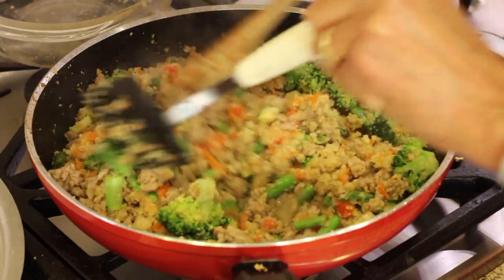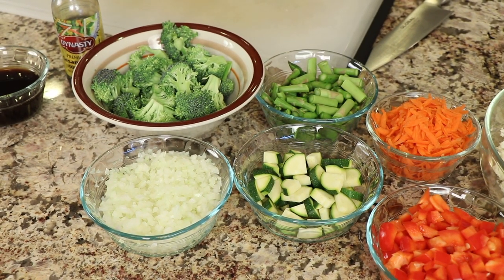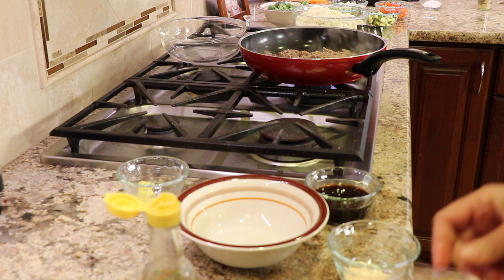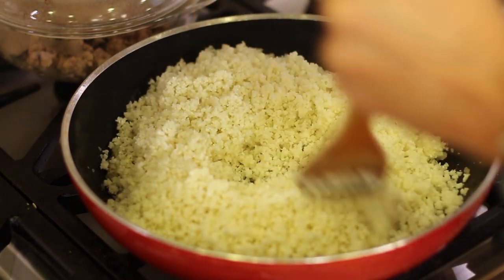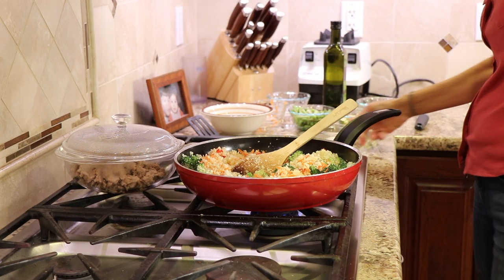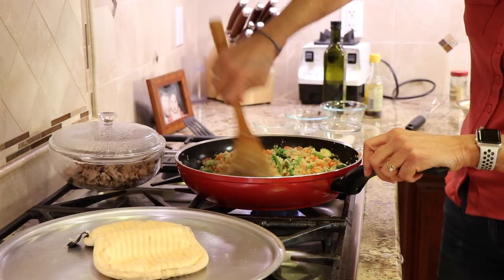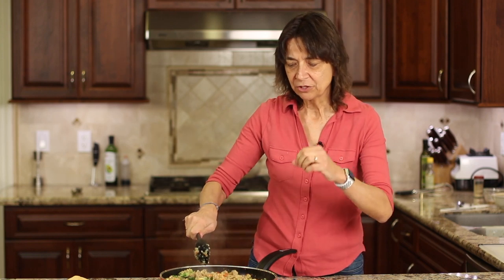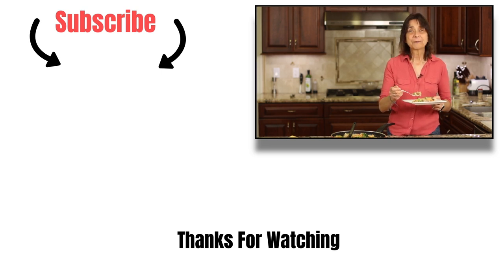Asian Turkey Bowl With Cauliflower Rice | Gluten Free | Rockin Robin Cooks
Looking for a low carb healthy recipe? Try this Asian turkey bowl with cauliflower rice, not to mention it's full of fresh veggies and flavor.

▶︎ Lodge Glass Lid (15 inch)

▶︎ Squeeze Bottles

▶︎ Vitamix 5200

These Asian turkey bowls are gluten free and soy free. Check out the ingredients.

Asian Turkey Cauliflower Rice Bowl Recipe
Ingredients:
1 lb. ground turkey
1 head cauliflower, organic
1 bunch of asparagus, trimmed and cut into 1 inch pieces
3 carrots, organic, shredded
½ onion, diced
1 zucchini cut into 1 inch pieces
1 red bell pepper, diced
2 cups organic broccoli, cut into florets
Olive oil
1 tsp. Garlic powder, divided
salt

Sauce:
⅓ cup coconut aminos
½ heaping Tbsp. fresh ginger, minced
1 Tbsp. sesame oil
½ of the garlic powder

Directions:
Place a large frying pan over medium heat and add 2 tsp. Of olive oil. Swirl the pan to coat it with the oil as it heats up.

Add the turkey and break it up with a spatula. Season with salt and ½ of the garlic powder. Cook the turkey until it is no longer pink.

While the turkey is cooking, combine the coconut aminos, ginger, sesame oil and garlic powder in a bowl and whisk to combine.

Add about half of the sauce to the turkey and stir to combine. Place the turkey in a covered bowl to keep warm.

In the same frying pan add another tablespoon of olive oil to the pan and once the oil is hot, add the onion and saute for 3 minutes stirring frequently.

Then add the cauliflower, broccoli, bell peppers, carrots, salt and garlic powder. Stir to combine and cook for 5 minutes on low with the lid on.

After 5 minutes add the asparagus,the zucchini and the rest of the sauce. Stir this in and cover for another 5 minutes. Test the veggies with a fork to your desired doneness. Add the turkey back to the pan and stir to combine and heat through.
Garnish with sesame seeds and enjoy!

Rockin Robin
P.S. Please help me spread the word about my channel.